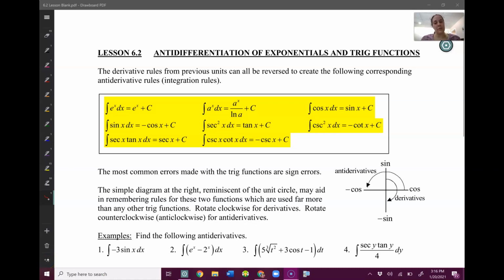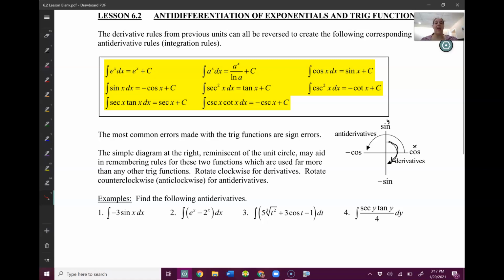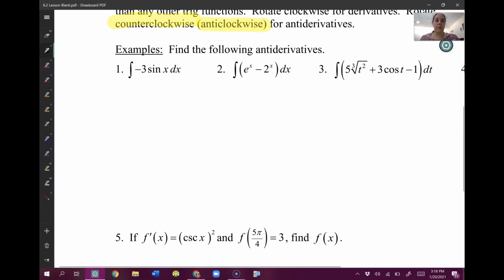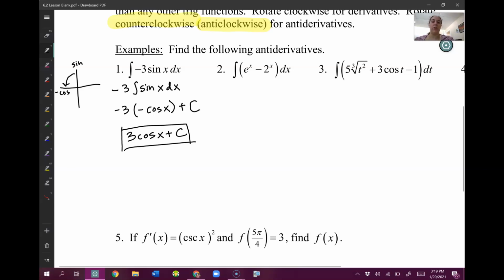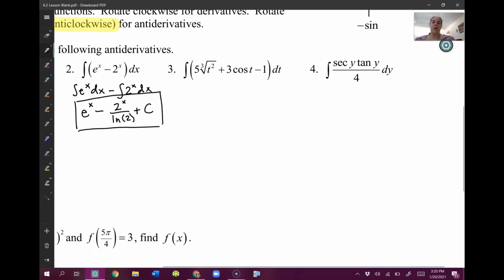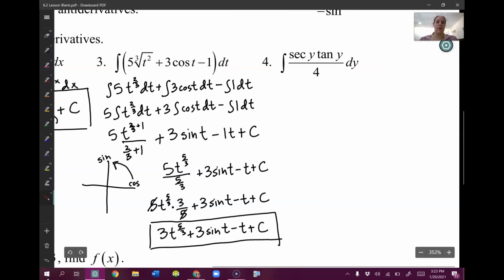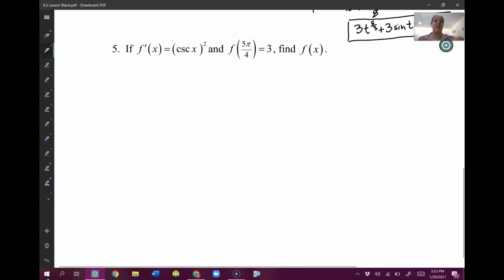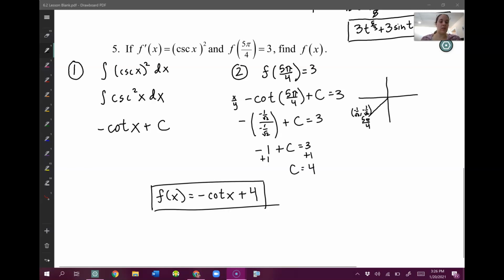APCalcAB 6.2 Lesson Pt 1